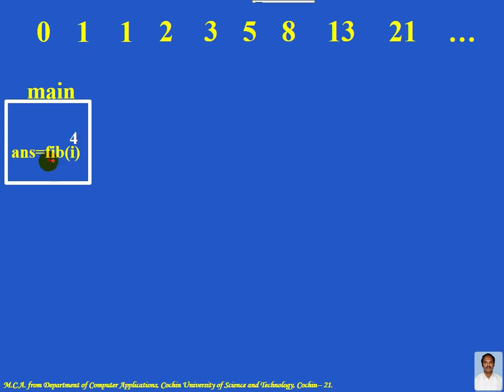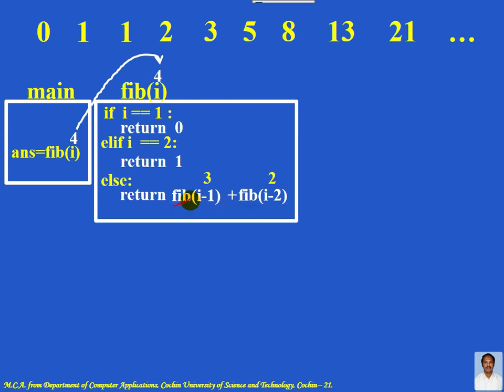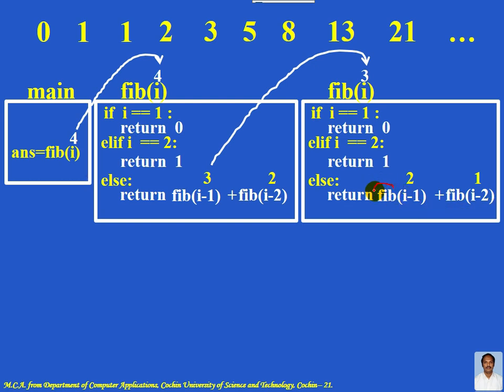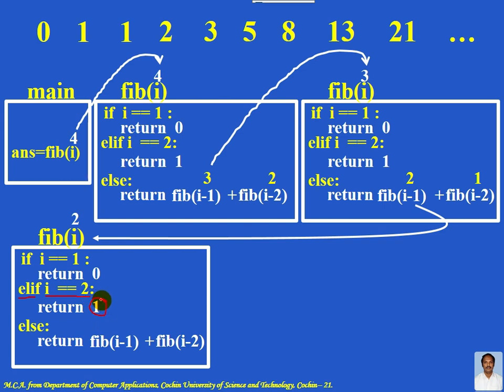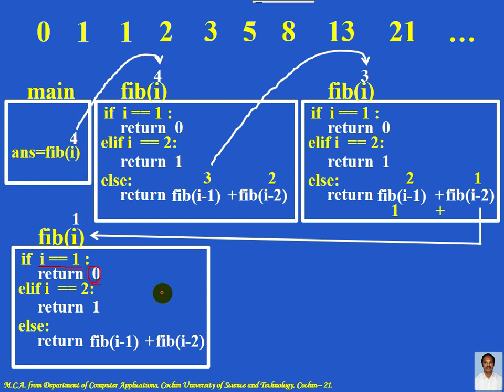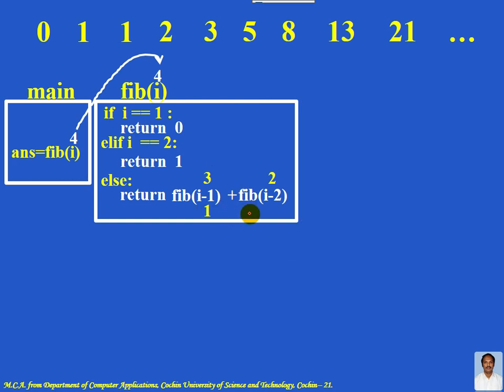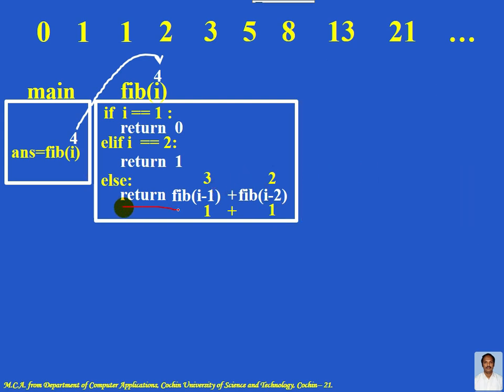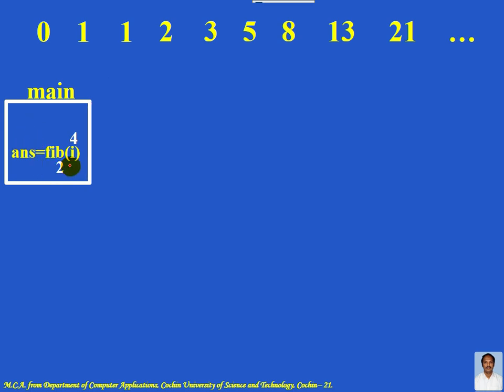roypaulmca : Recursion explained w.r.t Fibonacci diagrammatically.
This video tutor explains the Recursion w.r.t. Fibonacci series diagrammatically.